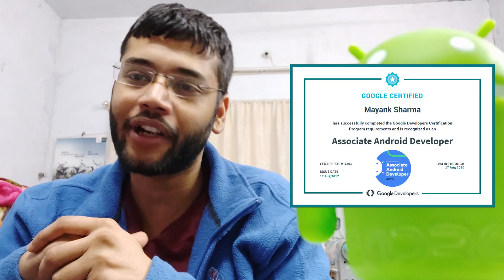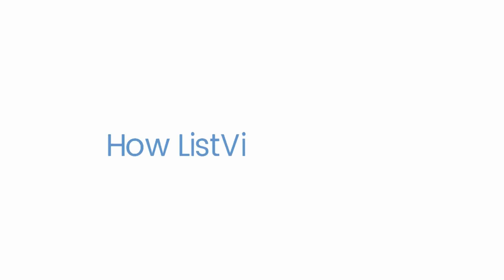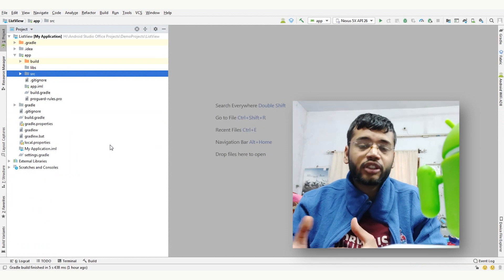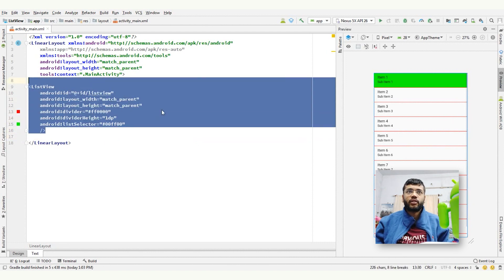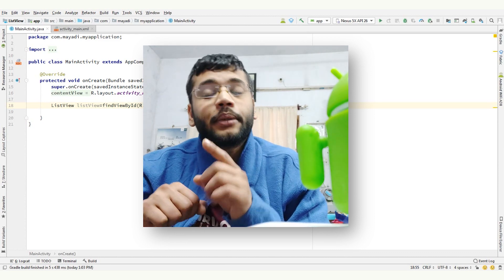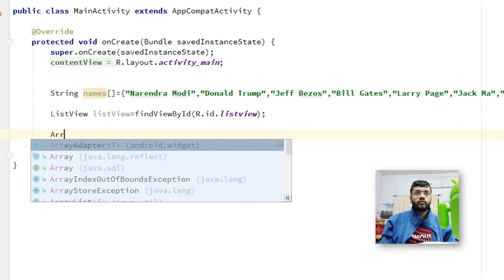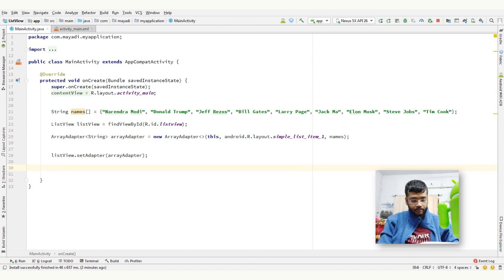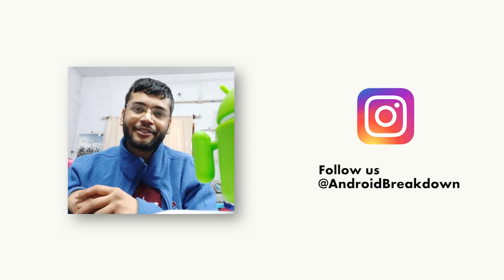ListView | Listview In Android | Listview In Android Studio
Hi guys, ListView is one of the basic and most used UI components of android. The most common usages include displaying data in the form of a vertical scrolling list.

It should be used when you want to present a list of objects. It can contain text, checkboxes, buttons, etc. To know more, watch the video!

TOOLS OF THE TRADE:
⌨️ My Keyboard - Circle C-23 Performer Keyboard (Black)
🖱️ My Mouse - Dell MS116 Optical Mouse
🎧 My favorite headphone - Skullcandy Uproar Wireless On-Ear Headphone (Black)
⌚ My Smart Watch - Amazfit Bip S Smart Watch (Carbon Black)
🎒 My favorite laptop backpack - Gods Ghost 22 Litre Anti-Theft 15.6 inch (Premium Smooth)
💻 My favorite laptop (Windows) - Dell XPS 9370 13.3-inch FHD Display Thin & Light Laptop, Gold
💻 My favorite laptop (Mac) - Apple MacBook Pro (16-inch, 16GB RAM, 512GB Storage, 2.6GHz 9th Gen Intel Core i7), Space Grey
🗜️ Tripod I Use - Photron Stedy Pro 560V Video Tripod

WHO AM I:
I'm Mayank, A Google Certified Android App Developer. I make posts, lessons & videos about android app development on different social media platforms including exclusive content for my app - Android Breakdown

GET IN TOUCH:
If you’d like to talk, I’d love to hear from you. Tweeting @mayankneeds directly will be the quickest way to get a response, but if your question is very long, feel free to email me at I try my best to reply to things but there sadly aren't enough hours in the day to respond to everyone 😭

[**AppDetails**]

[**Title**]What is ListView?[***Title***]
[**Level**]1[***Level***]
[**Coins**]0[***Coins***]

[**Links**]

[***Links***]

[**TimeStamps**]
+ 0:00~What is listview?[+]
+ 0:49~Why we use listview?[+]
+ 1:13~How listview works?[+]
+ 2:20~How to use listview?
[***TimeStamps***]

[***AppDetails***]